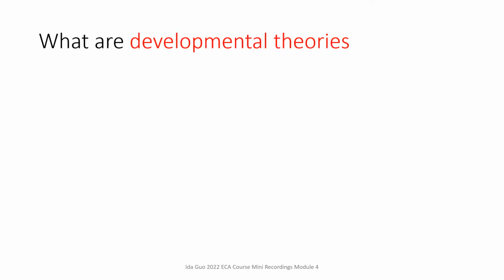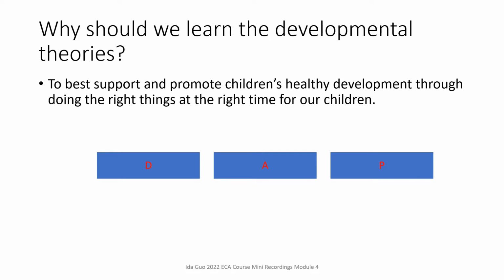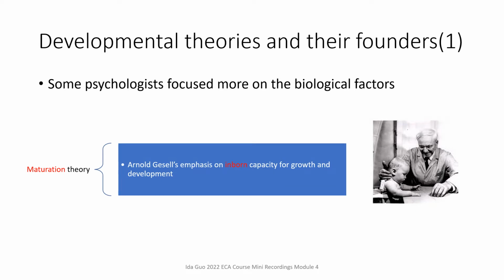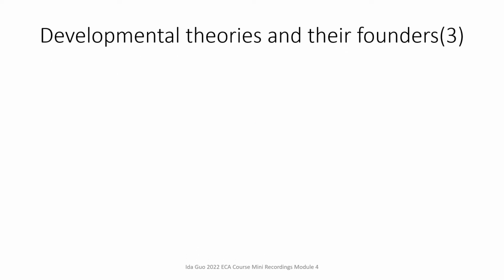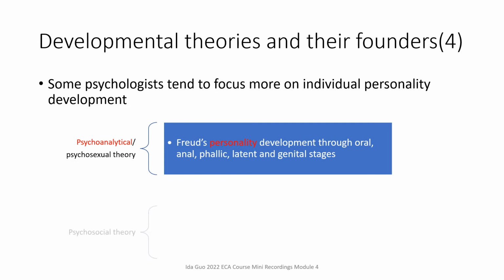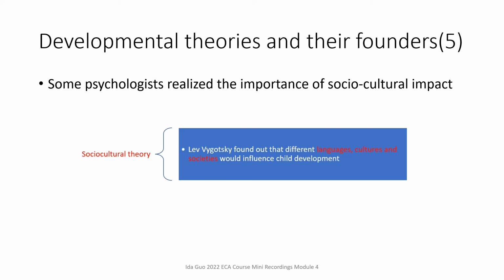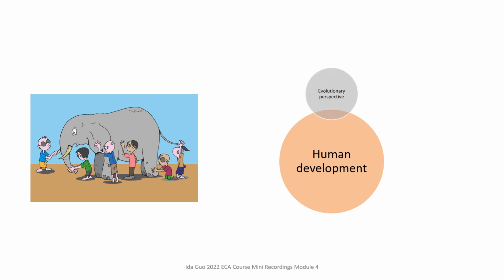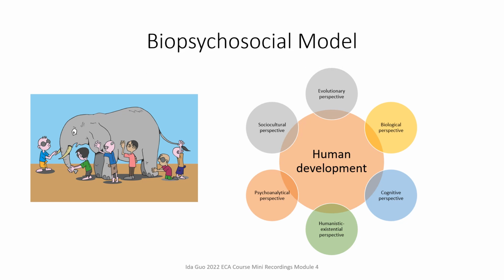Module 4 2 overview of developmental theories